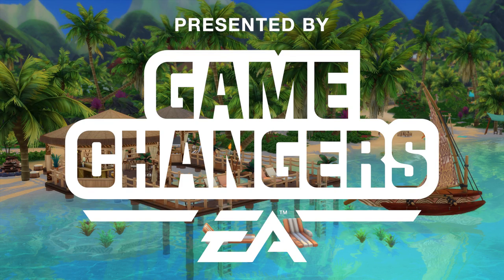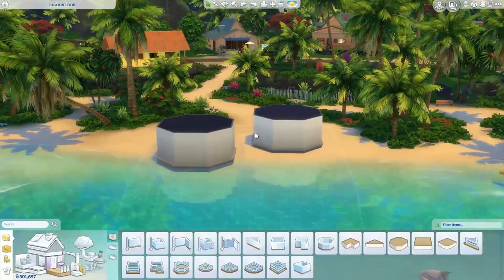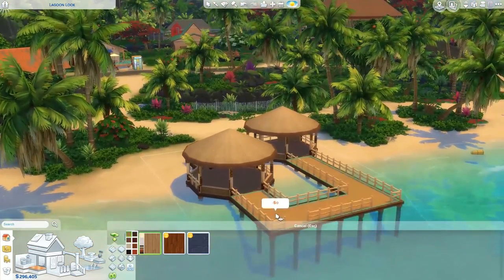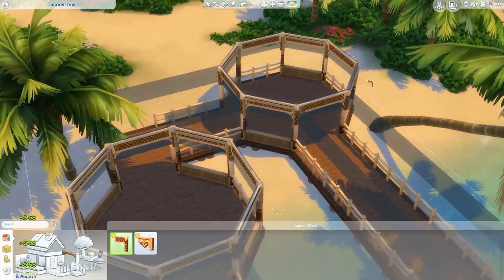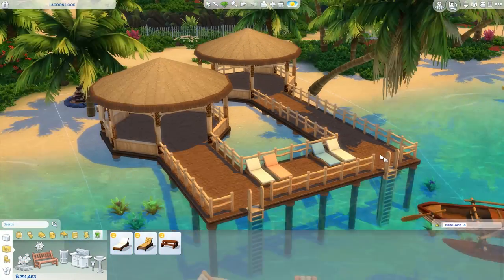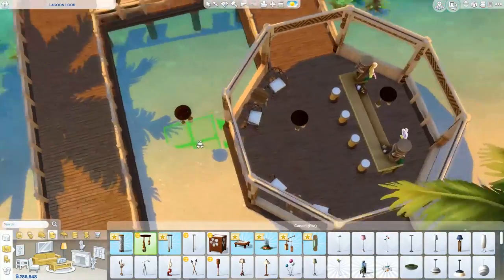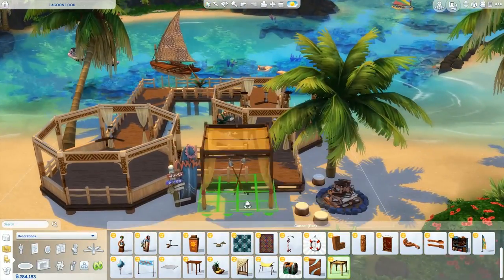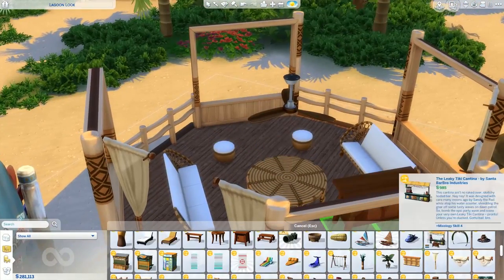BEACH CABANAS 🌴 | Sims 4 Island Living Speed Build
Presented by EA Game Changers 🌴 I built these cute beach cabanas with the Sims 4 Island Living expansion pack! We try out most of the new build & buy items, and build on this beach lot! ❤️ OPEN FOR MORE